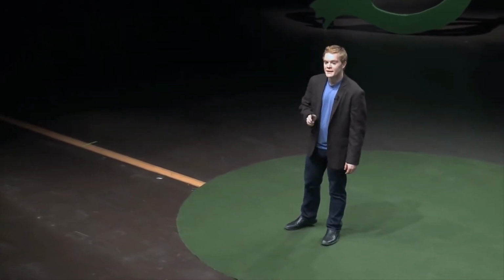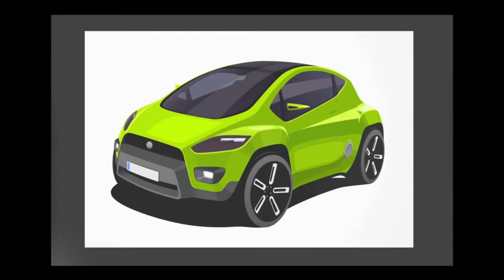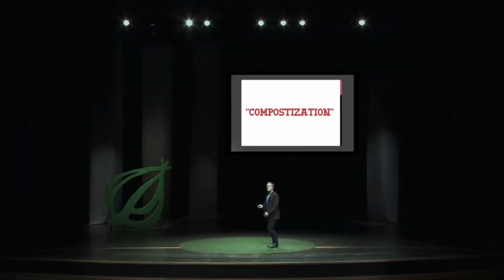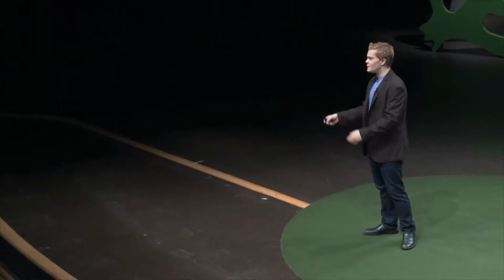Video Lecture: Proposal Arguments 1